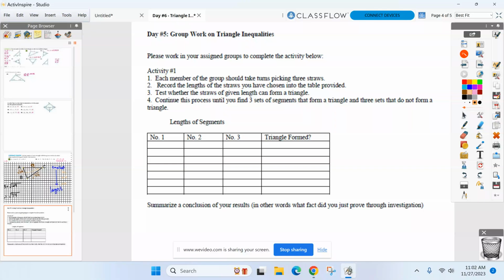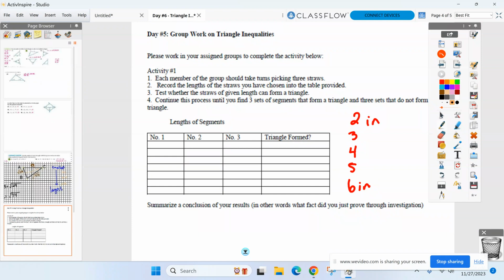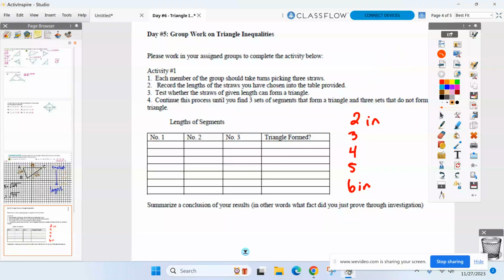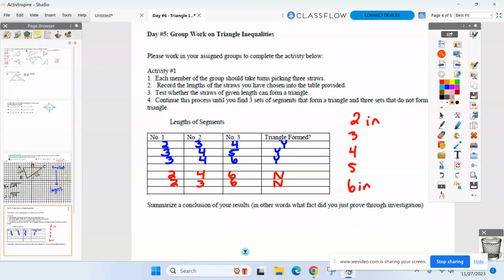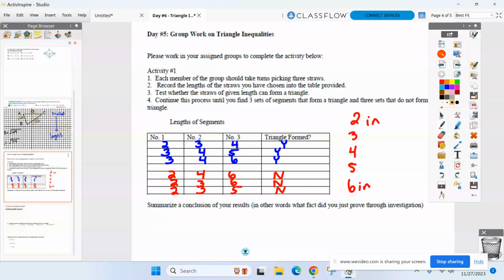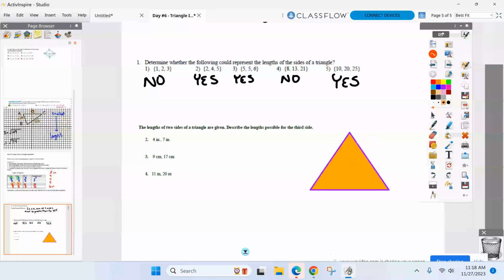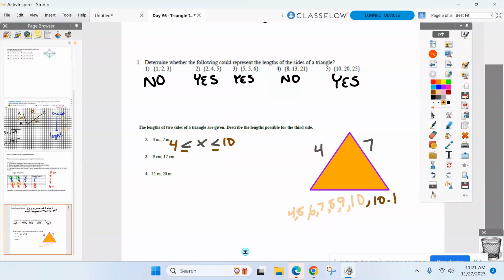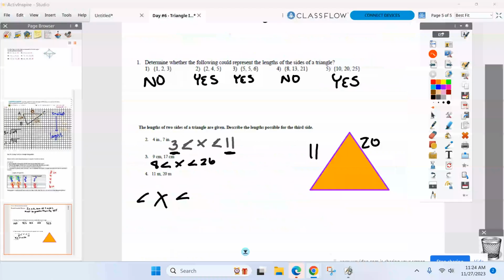Honors Geometry BC Nov 27th - Unit 5 Day 6 - Triangle Inequalities Day #2